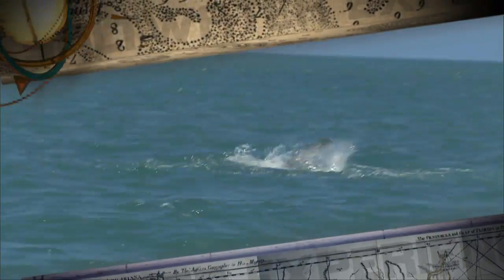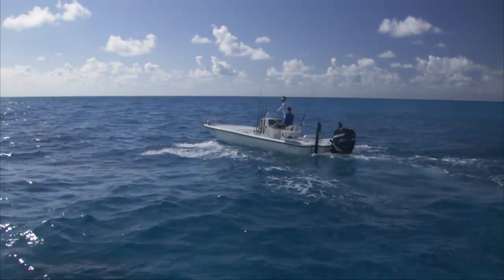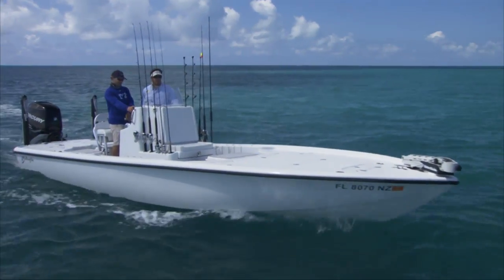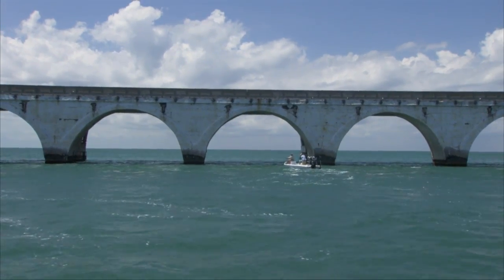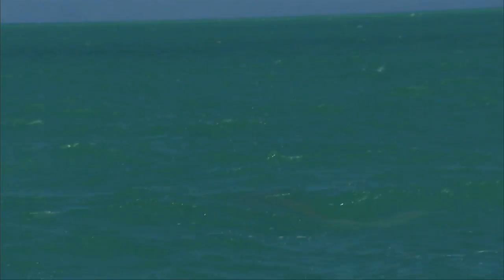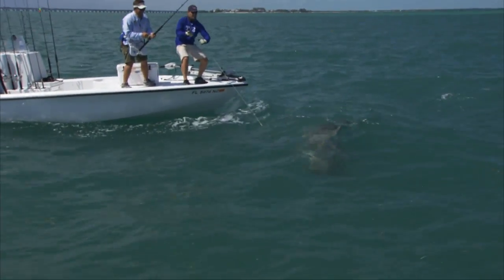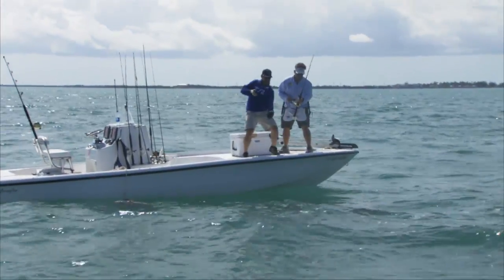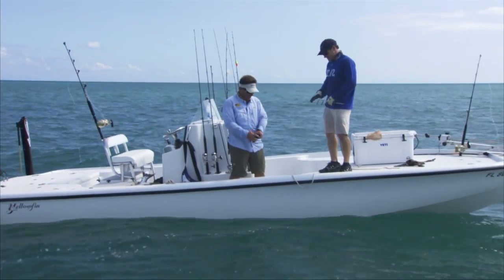Saltwater Experience: "A Hammerhead for Rich" Season 6 | Episode 2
Rich Tudor catches a giant 13 foot Hammerhead Shark in the Florida Keys off Marathon Key and Hawks Cay Resort.  Watch as Tom and Rich of Saltwater Experience battle this giant in and around Long Key Bridge.  Amazing.